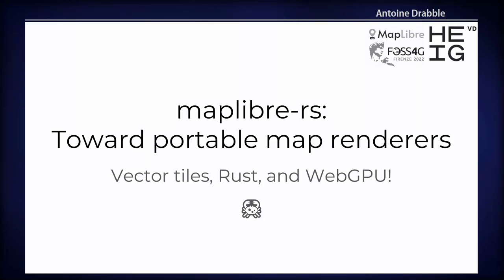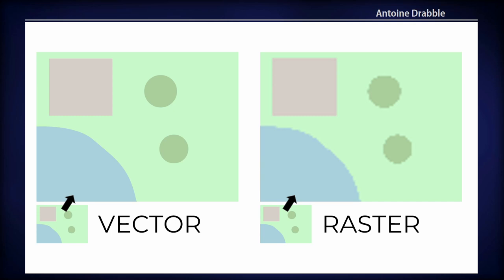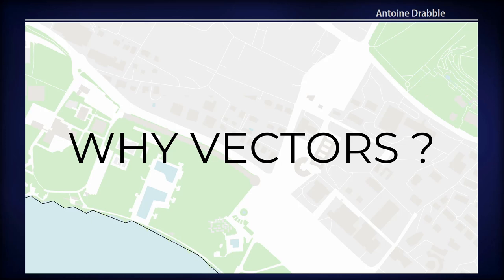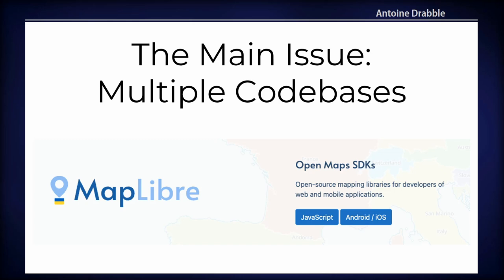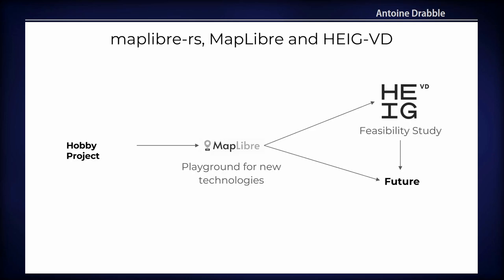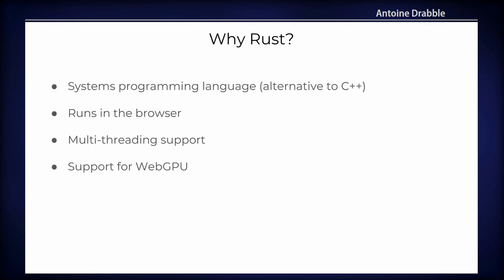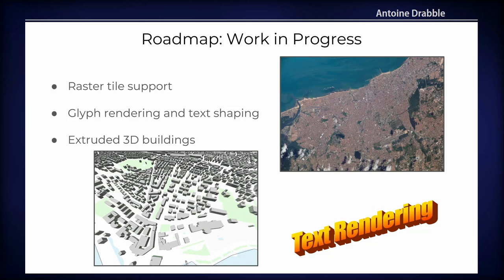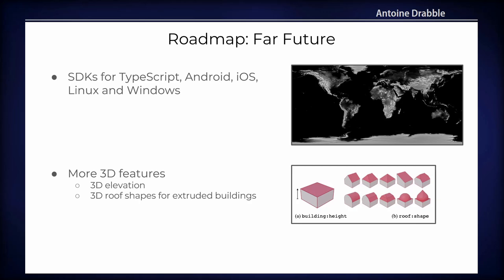FOSS4G 2022 | Maplibre-rs: Toward portable map renderers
Map renderers play a crucial role in various applications deployed in Web, desktop, mobile, and embedded environments. For instance, we rely upon them to travel, commute, find the best hotels and restaurants, and locate our closed ones. More digital applications emerge in various areas, such as urban planning, transportation, or even pandemic monitoring, as they get adopted. Beyond digital environments, it is worth noting that maps also get printed in books, reports, or pieces of urban furniture. In this context, code portability, i.e., the ability to use the same codebase on various platforms, is a common problem. For instance, Mapbox and Maplibre both maintain a JavaScript codebase for the Web (e.g., maplibre-gl-js) and a C++ codebase for native platforms (e.g., maplibre-gl-native). These codebases enable their renderers to run in all major browsers (thanks to WebGL), in the main desktop and mobile environments, on servers (e.g., for headless rendering), and in cars, planes, or embedded settings. Guarantying that these renderers behave similarly and produce the same outputs on all these platforms is hard, costly, and slows down the ability of development teams to innovate and improve renderers. In this paper, we review the most popular map renderers from a portability point of view. We show that the existing codebases written in Javascript, C++, and Java fail at least in one area or another at producing a portable map renderer. Additionally, we present a state of the art for code portability, and we describe emerging standards and technologies that promise to enable truly portable and high-performance map renderers written in C++ or Rust to emerge. Among these emerging technologies, we find: - *Rust -* Rust is a high-level programming language designed for safety and high performance. The project started at Mozilla and is now developed by the Rust foundation. Its compiler targets native architecture, enabling it to compile applications for desktop (x86) and mobile (arm) environments. Additionally, the Rust compiler can target WebAssembly, a binary instruction format that can run on web browsers with near-native speeds. This not only enables Rust applications to run in native environment but also to be included as a library in Web applications. As a result, the same codebase can be used anywhere with only a few modifications. - *WebGPU -* WebGPU is a 3D low-level API that runs on top of DirectX, Metal, Vulkan or OpenGL depending on the platform and gives the developer access to the GPU. It is developed by the W3C GPU for the Web Community Group with engineers from Apple, Microsoft, Mozilla, Google, and others. It is considered the successor of WebGL version 2. Contrary to WebGL version 1 and WebGL version 2, which were solely designed for the Web, WebGPU implements a standard header file (webgpu.h) that makes it cross-platform. Based on the emerging technologies identified in the review, we study the feasibility of creating a truly portable map renderer. We present maplibre-rs, a proof-of-concept released under the terms of the Apache Software License, that can render vector tiles natively and in the browser. We describe its overall architecture and highlight some of the challenges encountered while devising a portable solution that transforms vector tiles into 2d and 3d objects. These challenges include: - *Rendering 2d vector tiles in a 3d environment -* The vector tile specification describes simple 2d objects encoded in grid coordinates, such as points, lines, polygons, multi-polygons, and polygons with holes. Several steps enable to convert these 2d objects into 3d objects that can be rendered in a scene, including: the conversion of grid coordinates into 3d scene coordinates; the tessellation of polygons to display surfaces in the 3d environment; the extrusion of buildings based on their number of storeys with an attribute stored in the vector tiles. - *Using WebGPU as a portable 3d rendering pipeline -* WebGPU exposes a wide variety of features to render 3d scenes. Among them, we explore: the rendering of the 3d objects with the WebGPU Shading Language (WGSL) based on styling rules and object attributes; The navigation within the 3d world with the camera, user inputs, rotation on 3 axes, levels of details and occlusion culling; The configuration of the graphic card, graphics API and more. - *Devising a portable network library -* Rust does not provide a network library that works both natively and in the browser. We created a uniform interface to download vector tiles to address this issue. This interface, based on the facade pattern, uses macros to select the proper implementation at compile-time depending on the targeted architecture. The native implementation relies on the HTTP package of the standard library. The WebAssembly implementation relies on Fetch API bindings.…

Antoine Drabble
Bertil Chapuis